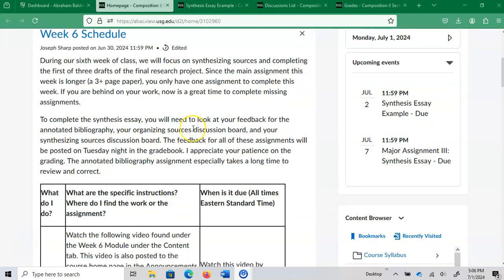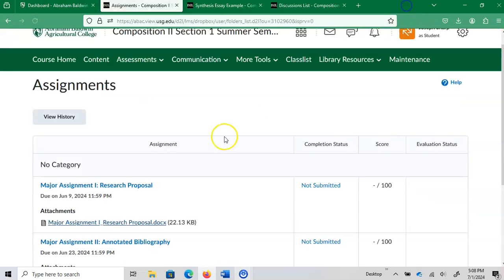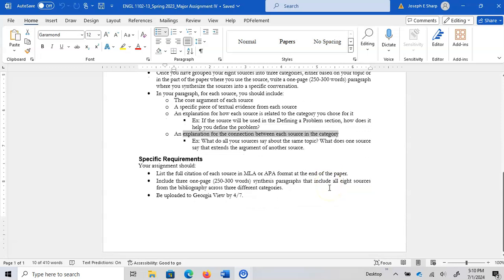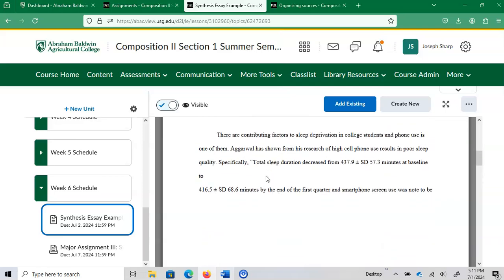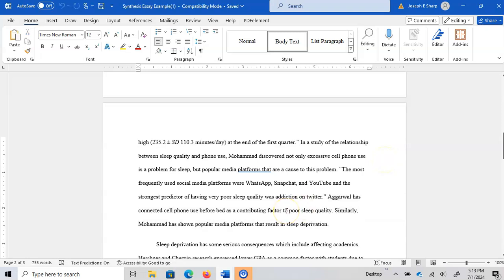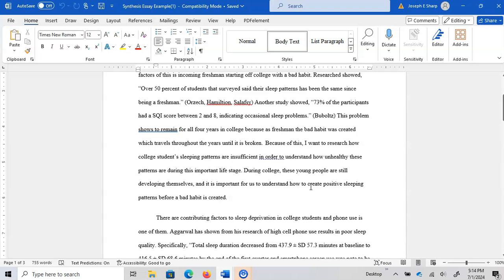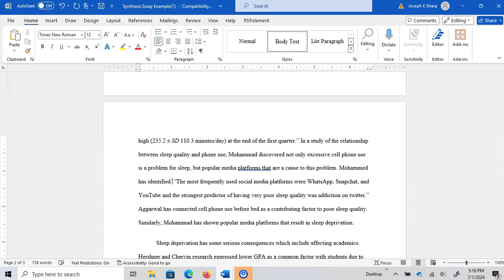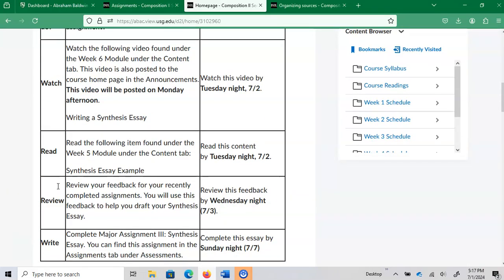ABAC ENGL 1102 Summer 2024: Writing a Synthesis Essay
Dr. Sharp goes over the weekly schedule and provides some tips for writing an effective synthesis essay.